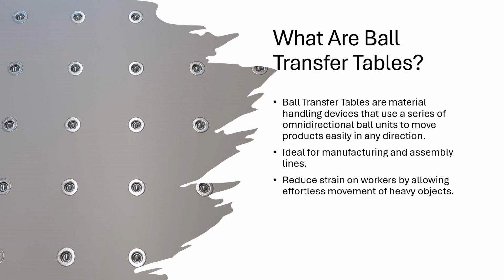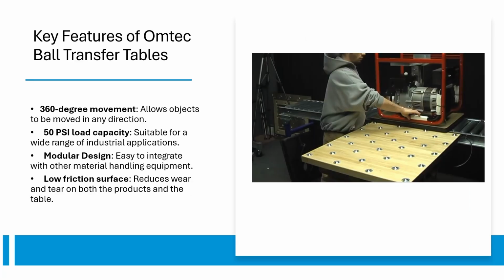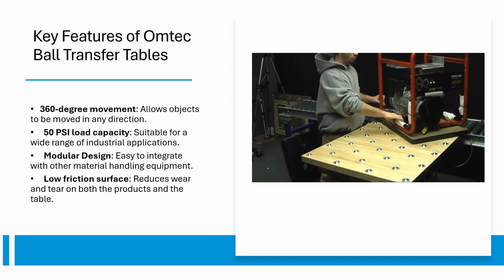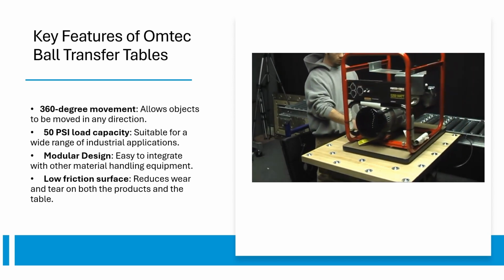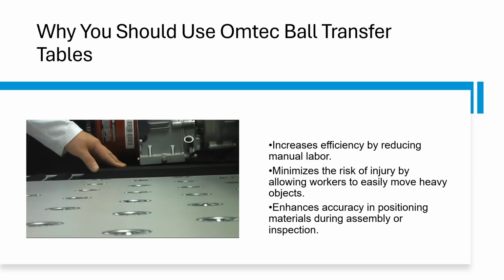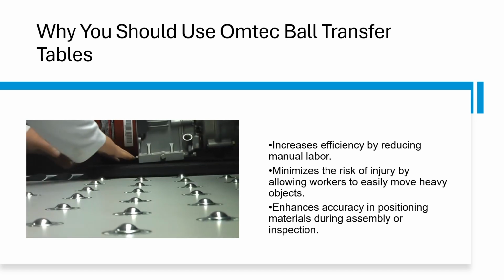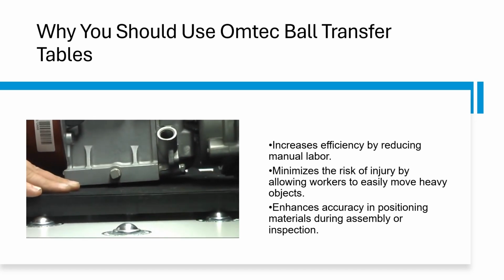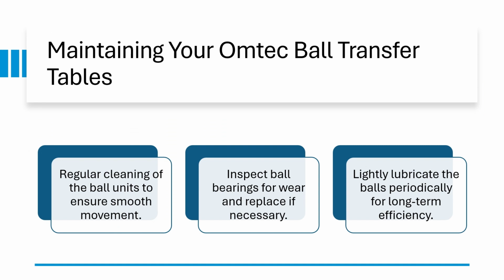How To optimize Your Efficiency with Omtec.com Ball Transfer Tables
Ball Transfer Tables are material handling devices that use a series of omnidirectional ball units to move products easily in any direction.
Ideal for manufacturing and assembly lines.
Reduce strain on workers by allowing effortless movement of heavy objects